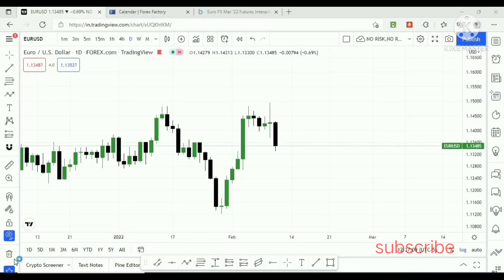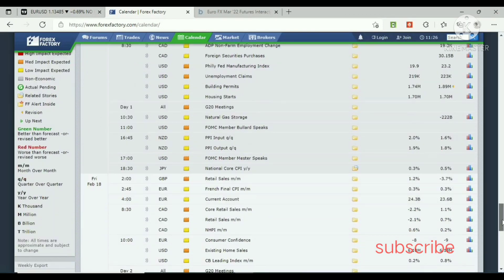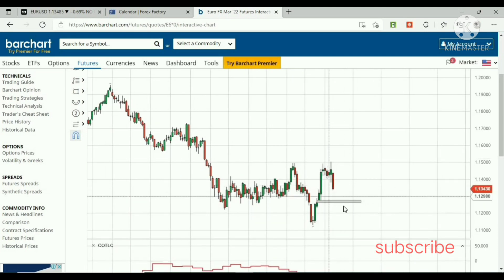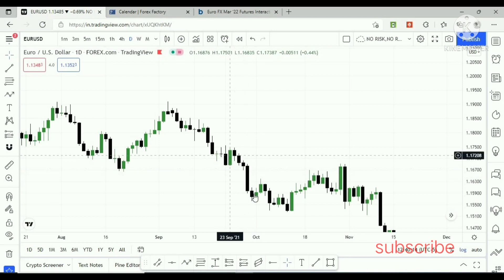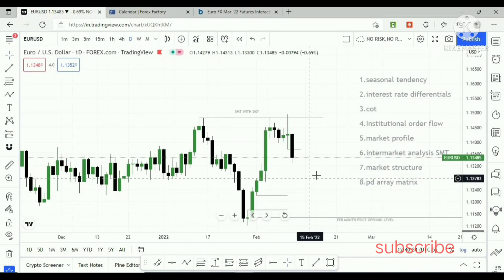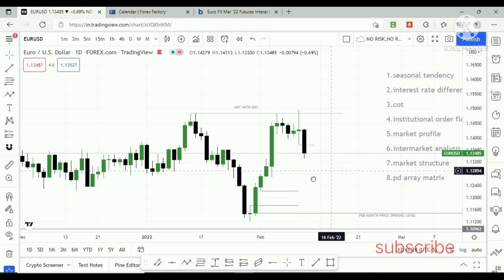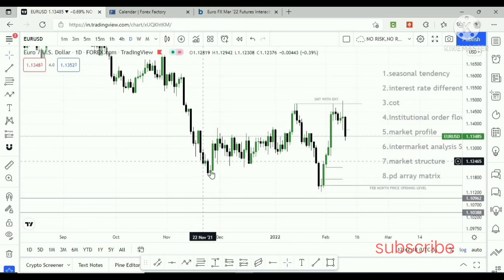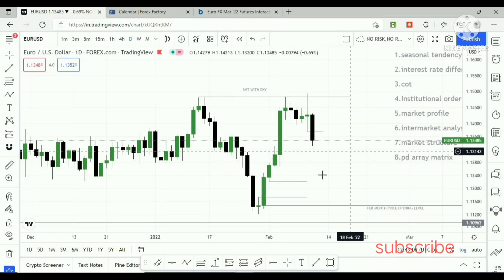HOW TO DEFINE DAILY BIAS? | EURUSD WEEKLY FORECAST | EURUSD FOREX ANALYSIS BY ICT WAY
❌❌❌Guys in this video i shared how to define daily bias and eurusd weekly forecast by ict way , you can learn easily here,so don't waste your time ,be fire to learn institutions/banks/smc concepts (ICT)

❌❌❌ If have any doubts use the comment session, I'll help you, don't worry

EUR USD
EUR USD FOREX ANALYSIS
EURUSD WEEKLY FORECAST
EURUSD ANALYSIS
EUR USD MONDAY FORECAST
EUR USD FORECAST
EUR USD FOREX FORECAST
EUR USD PREDICTION
EUR USD PRICE ACTION
EUR USD TODAY ANALYSIS
TOP DOWN ANALYSIS
TOP DOWN ANALYSIOS FOREX
TOP DOWN ANALYSIS PRICE ACTION
TOP DOWN ANALYSIS FOR INTRADAY  TRADING
TOP DOWN ANALYSIS FOREX STEP BY STEP
TOP DOWN ANALYSIS SMART MONEY
EUR USD LIVE TRADE
EUR USD SCALPING STRATEGY
EUR USD FORCAST
EUR USD SMC SCALP
EUR USD TODAY LIVE TRADE
EUR USD BANKS SECRET
MARKET LIQUIDITY EXPLAINED
MARKET LIQUIDITY FOREX
MARKET LIQUIDITY RISK
LIQUIDITY MARKET CAP
LIQUIDITY MARKET STRUCTURE
LIQUIDITY MARKET MAKER
FOREX LIQUIDITY
FOREX LIQUIDITY STRATEGY
FOREX LIQUIDITY EXPLAINED
FOREX LIQUIDITY GRAP
FOREX LIQUIDITY CONCEPTS
FOREX LIQUIDITY POOL
FOREX LIQUIDITY SMC